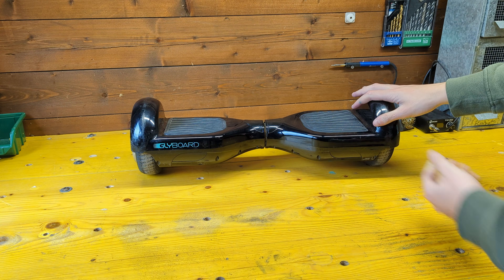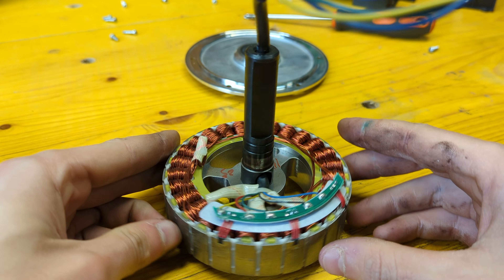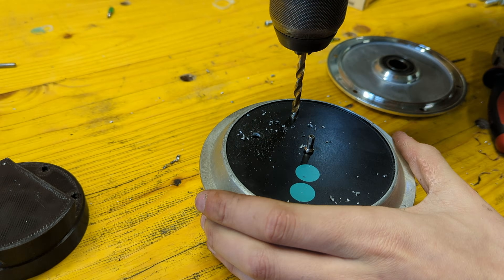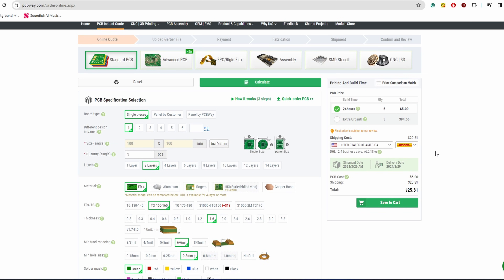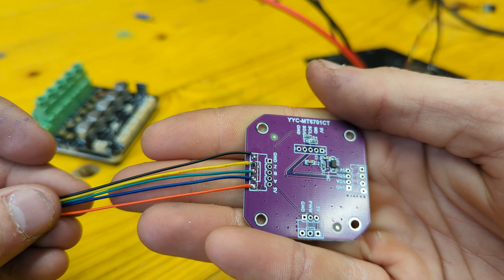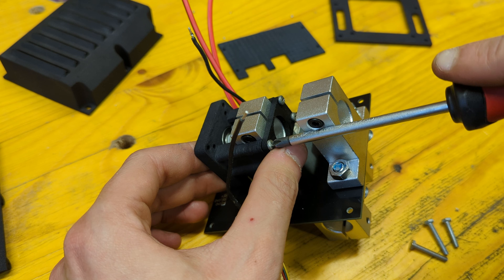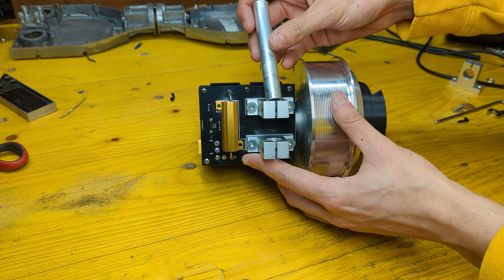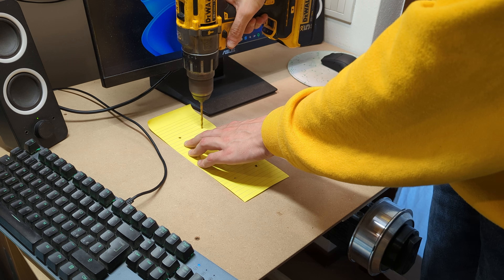how to build a FFB direct drive STEERING WHEEL from a HOVERBOARD | step by step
In this video, I'll show you how to build a direct drive force feedback steering wheel using a cheap hoverboard motor and a bunch of other inexpensive electronics. The price is between 100 and 200 euros and the results blow out of the water any other wheel available for even double that price. The direct drive motor offers high torque and detailed feedback with 15nm of peak torque and fast acceleration. The build is very easy and it's a perfect beginner project to start getting into sim racing without breaking the bank.